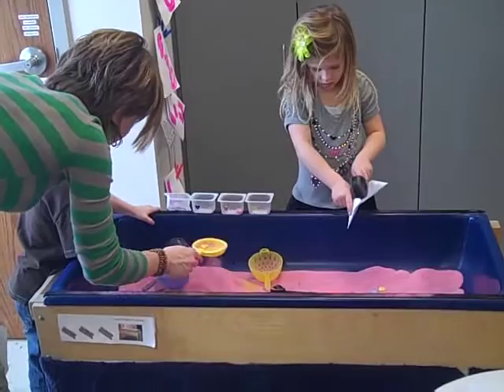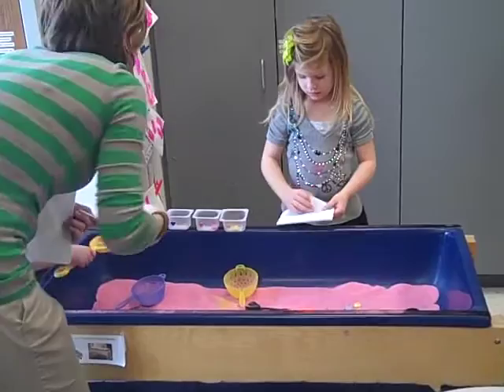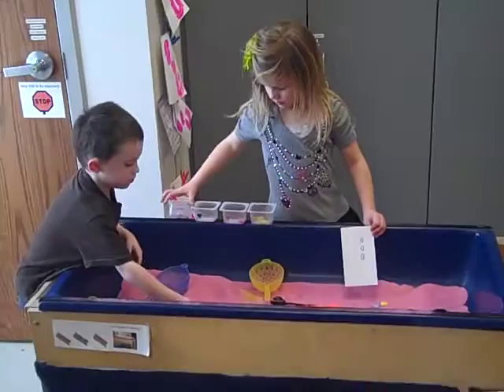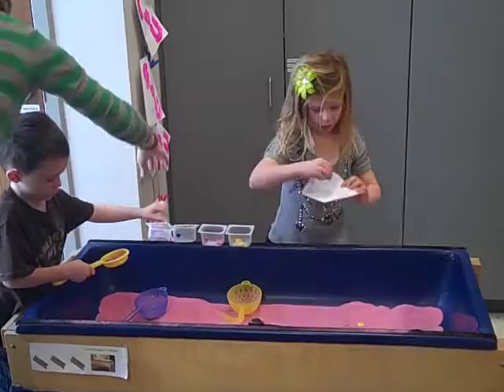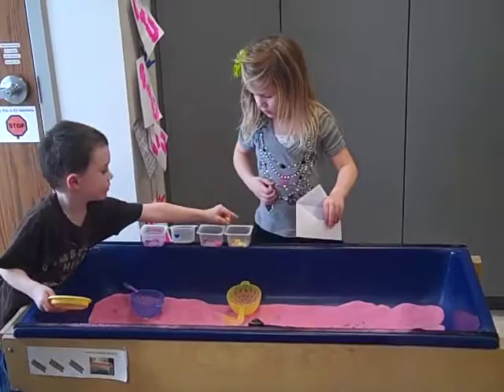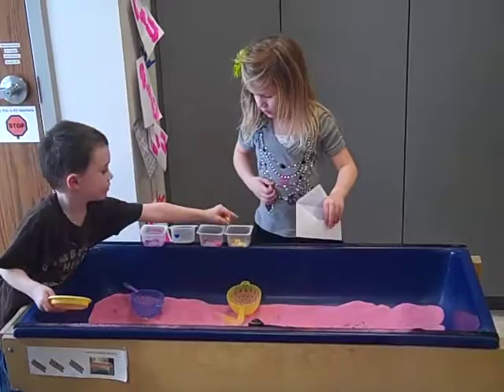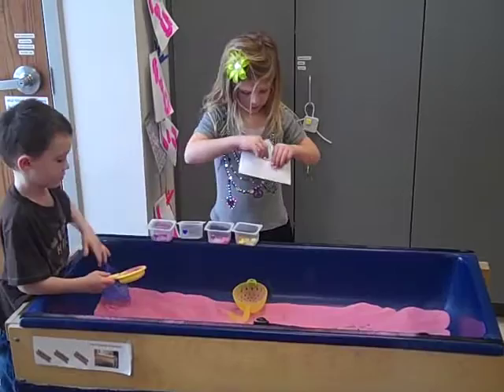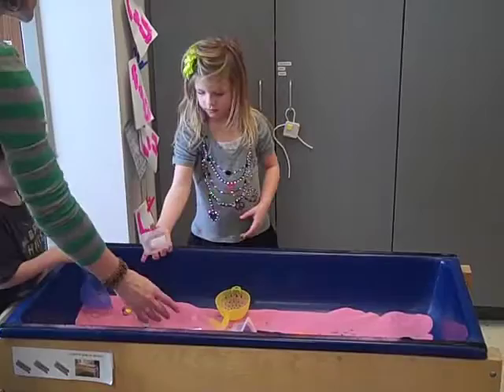Video Model of How to Play at the Sensory Table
This is a video model of how to play appropriately with a new valentines game at the sand table.